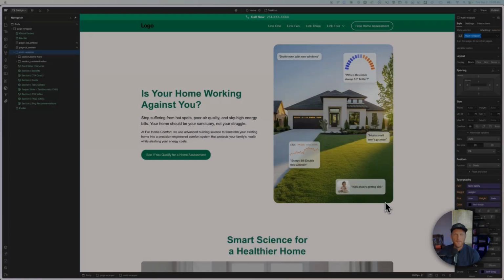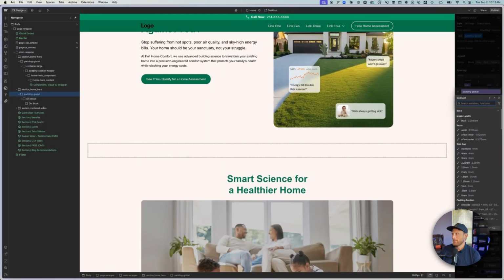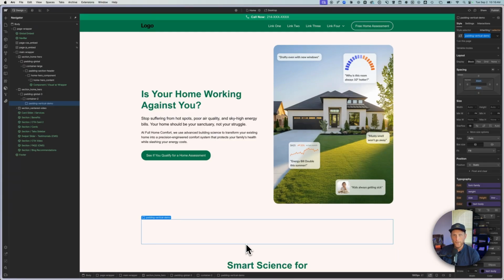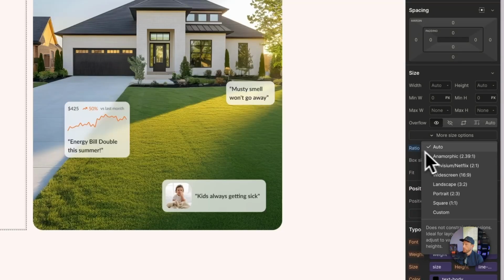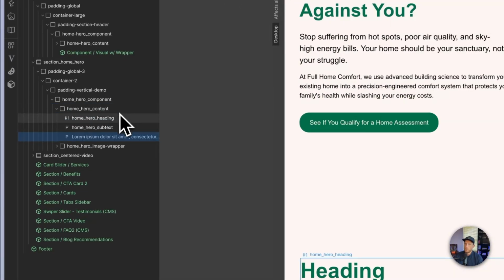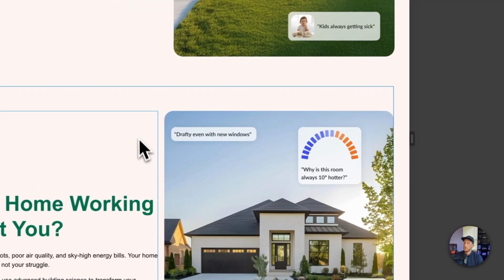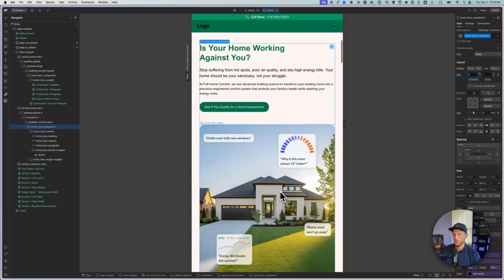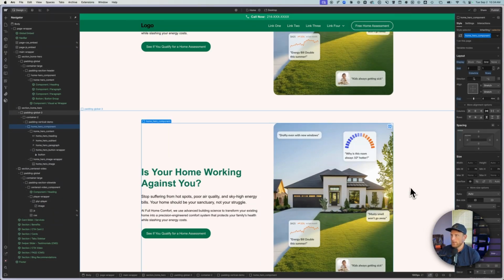How to Build a Website The Right Way In Webflow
Most people unknowingly build their Webflow projects in a way that looks fine at first—but quickly becomes a nightmare to scale, update, or hand off.

If you’ve ever opened an old project and thought, “What was I even doing here?” …you know the struggle.

In this video, I’ll walk you through the right way to build in Webflow so your projects are:

✅ Scalable as your site grows
✅ Easy for your future self to update
✅ Simple for clients to use without breaking things
✅ Developer-friendly if you ever need to hand it off

Whether you’re new to Webflow or have been building for years, these best practices will save you hours of frustration down the road.

By the end, you’ll know how to build a section in Webflow the right way!

👉 If you want websites that are maintainable, future-proof, and client-friendly, this is the video for you.